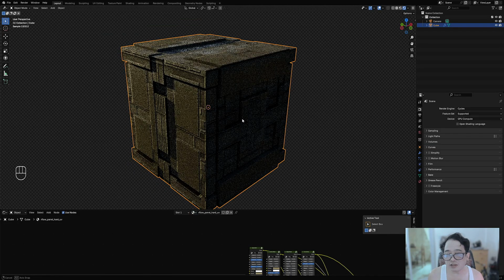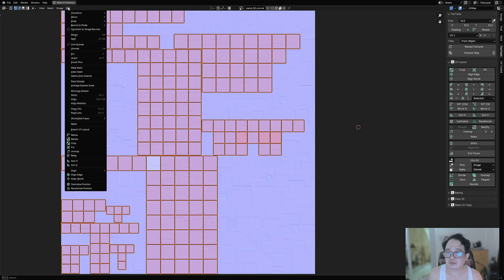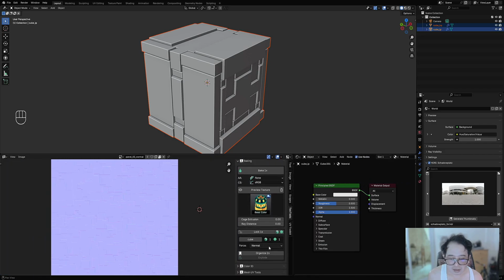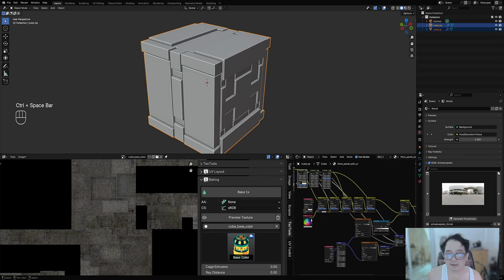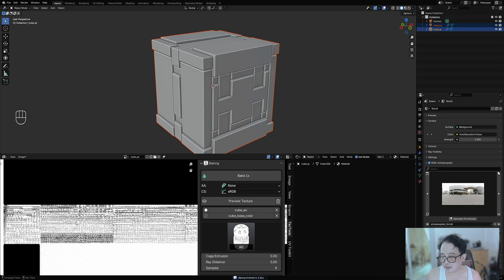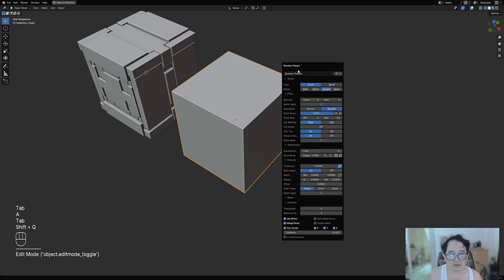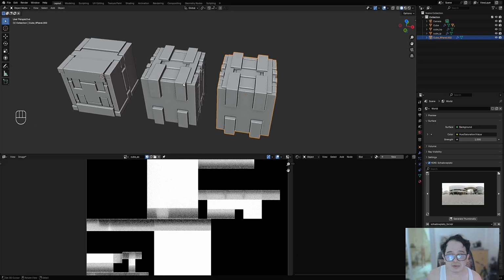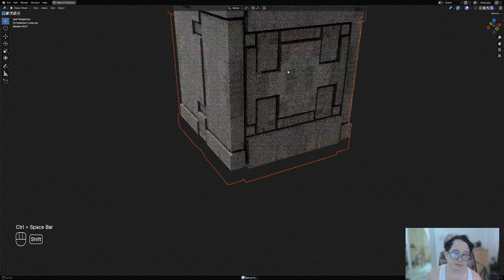Cycles Baking Demo/Tutorial!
This video will demonstrate the process of using Cycles render with the Textools add-on to bake the preset shaders of Random Flow as an image texture.